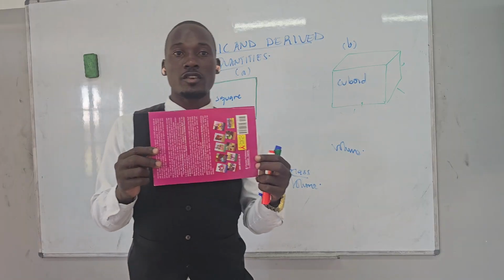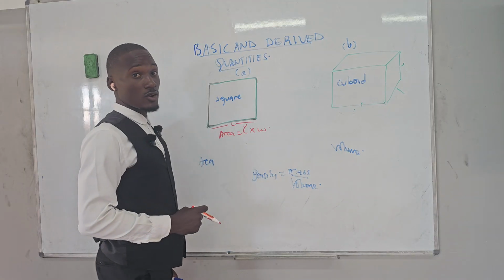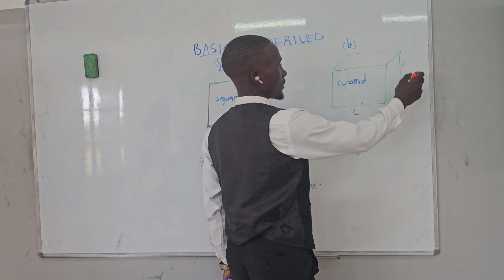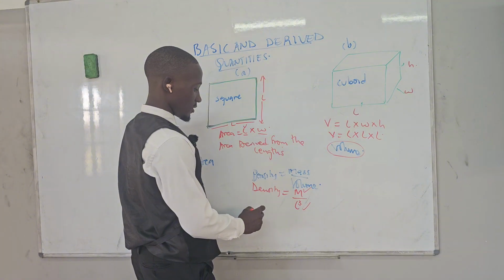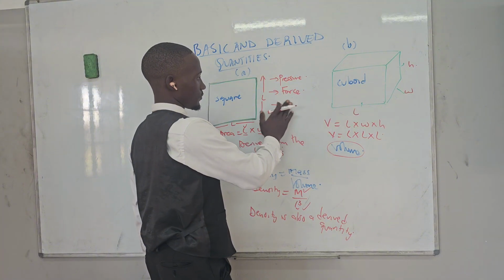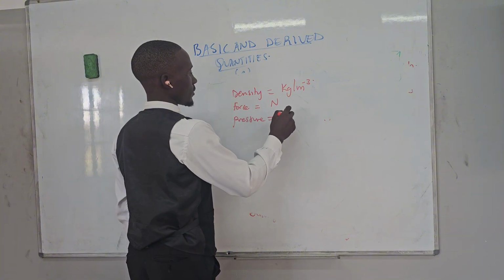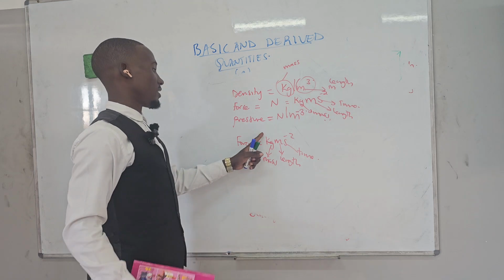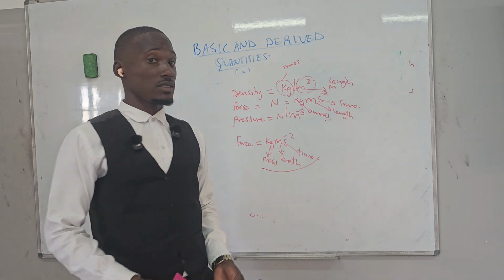S1 Units – Episode 5 (Part 2): Derived Quantities Explained Step by Step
Welcome to **Episode 5 (Part 2)** of the **S1 Units series**!

In this lesson, we move beyond basic quantities and explore **derived quantities** — how they are formed and why they are important in physics.

In this video, you will learn:

* What **derived quantities** are
* How they are **obtained from basic quantities**
* Step-by-step breakdown of common examples like:

  * **Velocity (m/s)**
  * **Acceleration (m/s²)**
  * **Force (N = kg·m/s²)**
* How formulas in physics are built from fundamental units

This lesson makes it easy to understand **where physics formulas come from**, not just memorizing them.

📌 By the end of this video, you’ll clearly see how complex measurements are simply combinations of basic quantities.

  * **Velocity (m/s)**
  * **Acceleration (m/s²)**
  * **Force (N = kg·m/s²)**